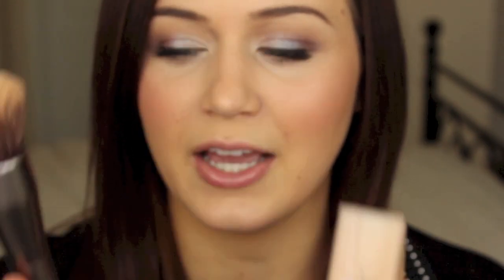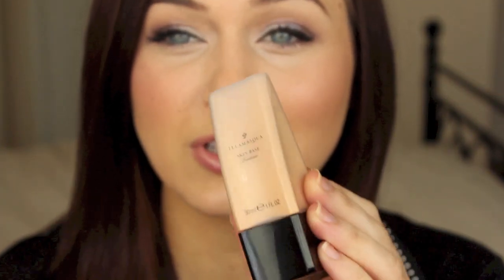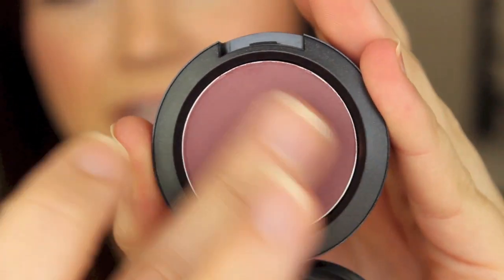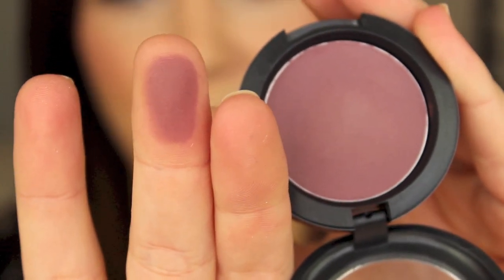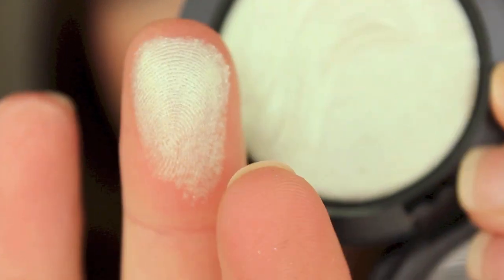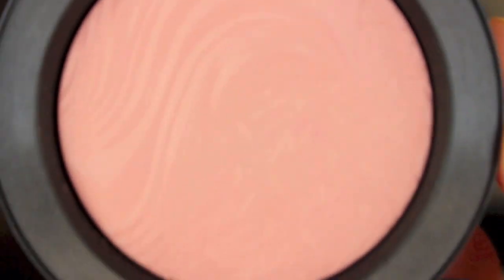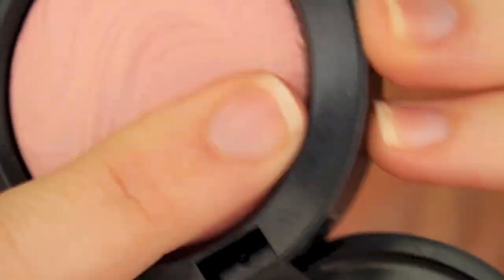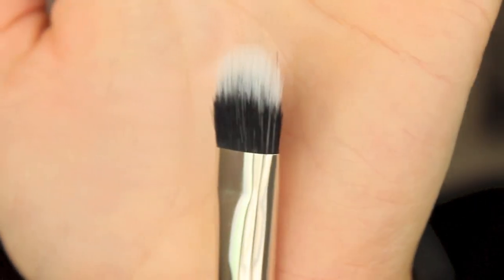M.A.C and Sephora HAUL!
My last video! SS 2013 Trends Series | Sig-Nature

Products Mentioned:
Korres Lip Butter in "Guava"

Illamasqua Skin Base Foundation in 10.5

M.A.C Pro Sculpting Cream in "Accentuate" (not available online)

I didn't see the actual palettes available online right now, they sell palettes and separate inserts now.